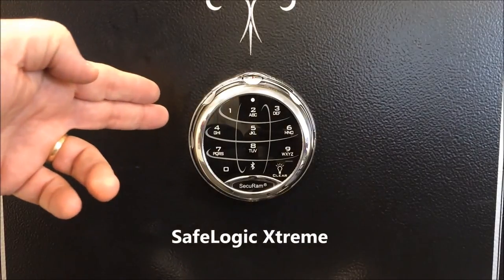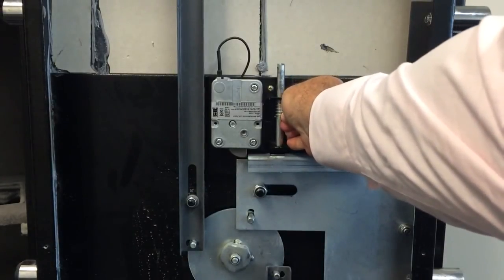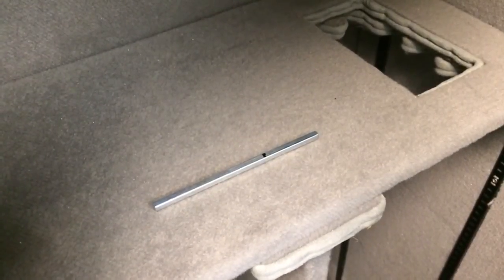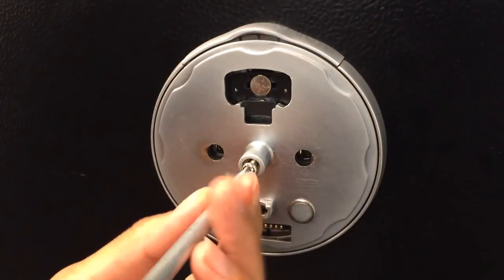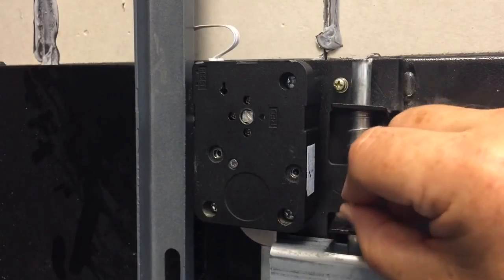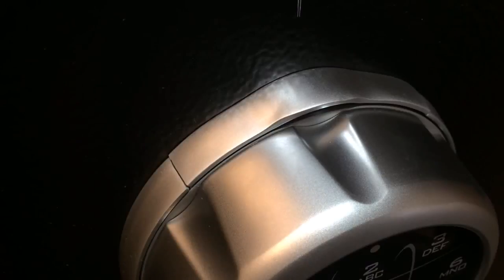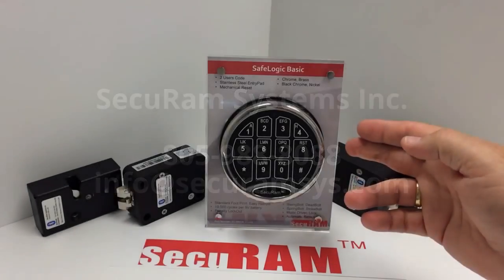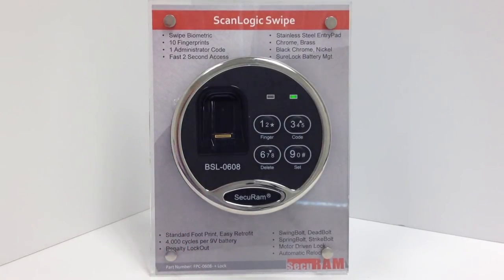SHOT SHOW 2015